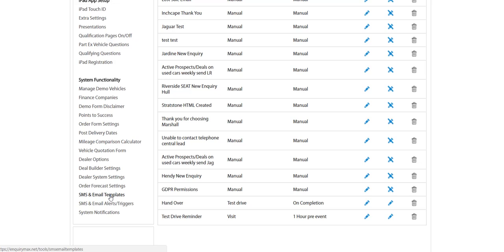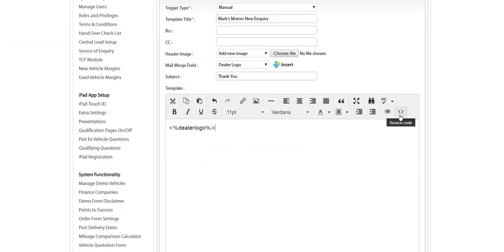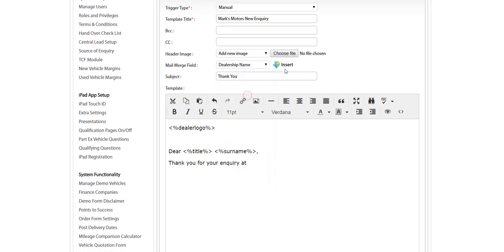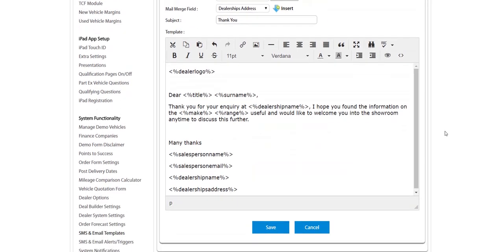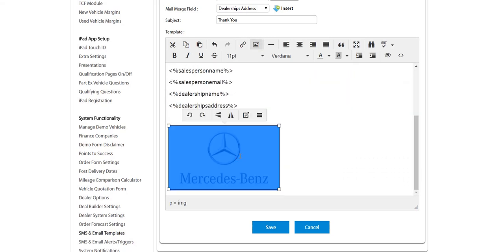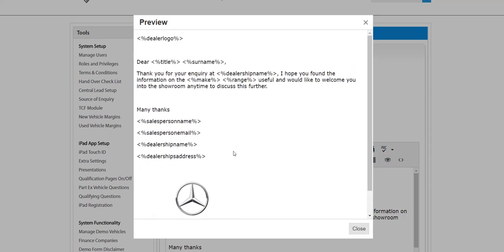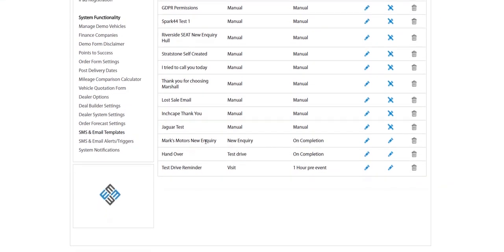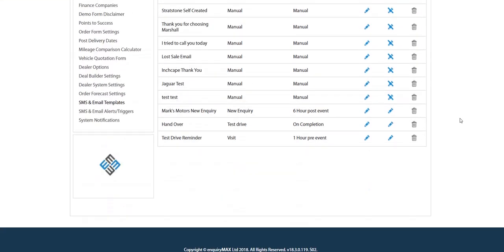Creation And Trigger Of Email Templates